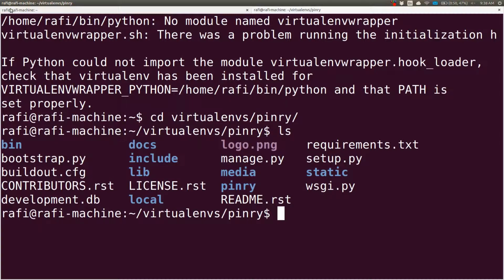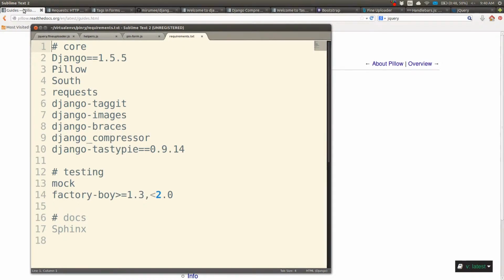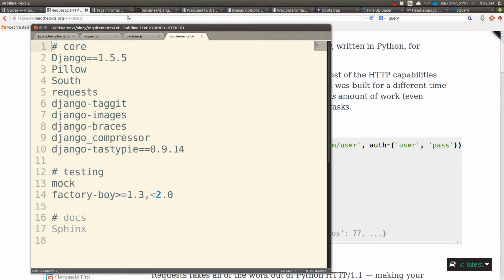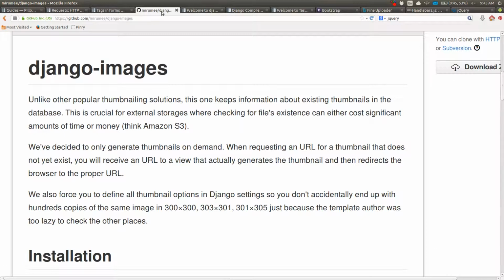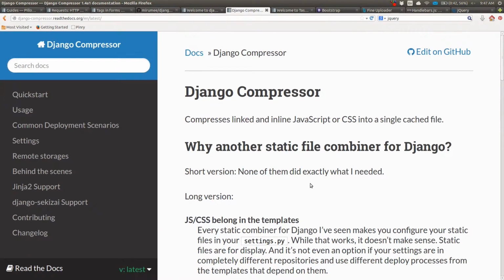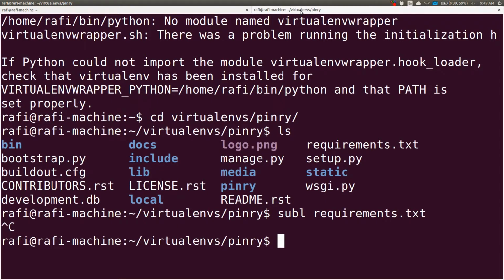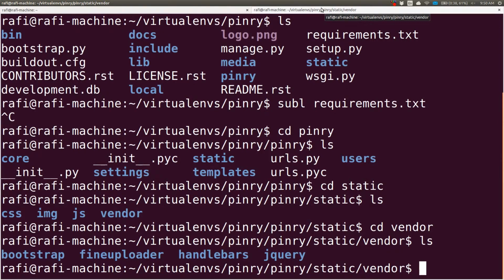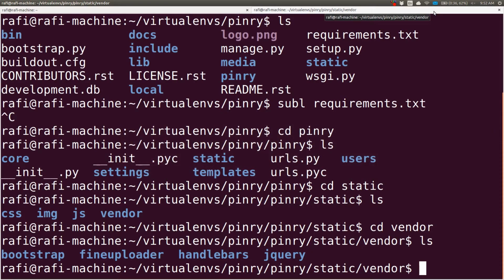Extending Pinry: Dependencies and Libraries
A brief overview of the python, Django, An JS libraries used in Pinry

Found in requirements.txt
Python Libraries
Django==1.5.5
Pillow (image Manipulation and Display)

Django Libraries
django-taggit (Tagging functionality)
django-braces (All sorts of great mixins for Permissions, Forms Etc ...)

JS libraries found in pinry/static/vendors
Bootstrap (responsive)